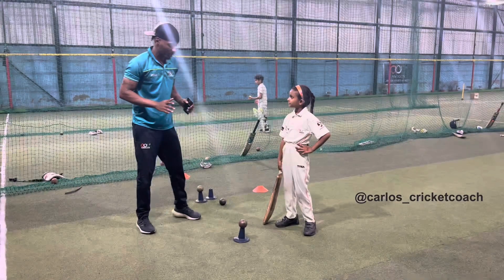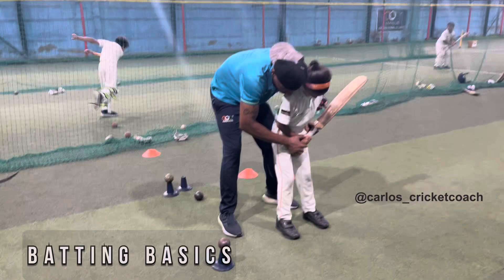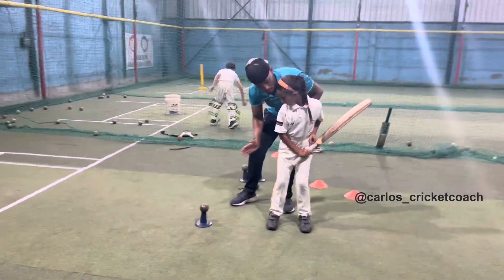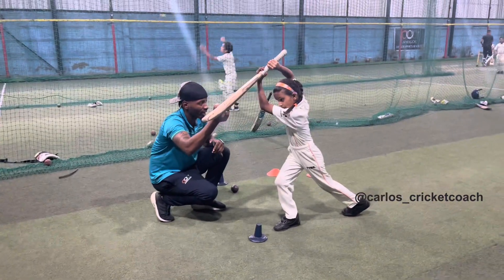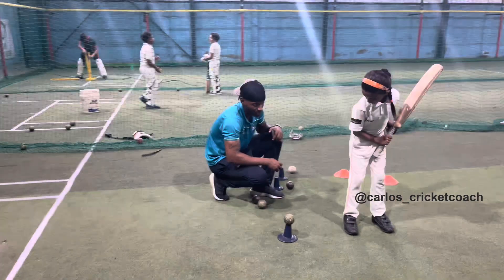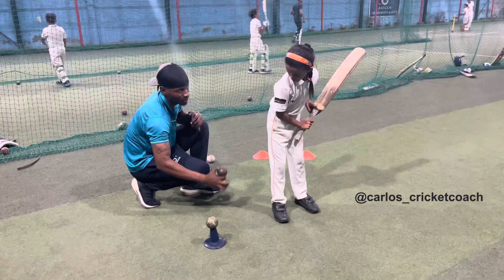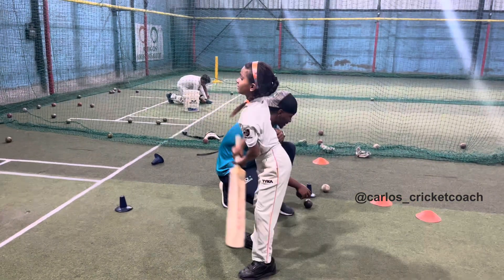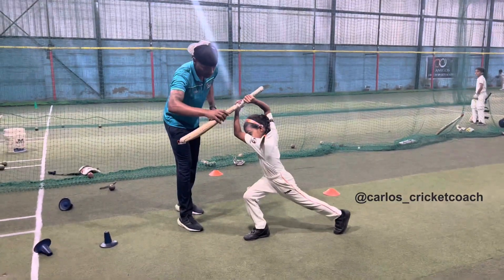Foot work basics🏏